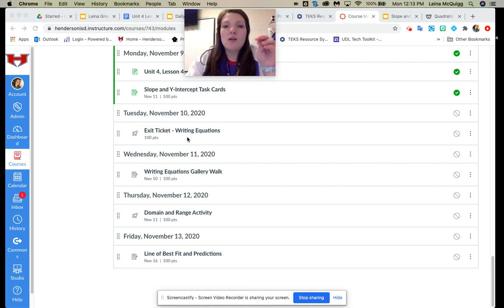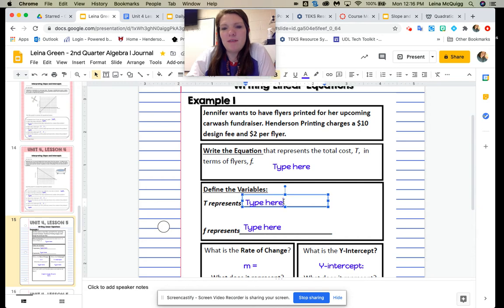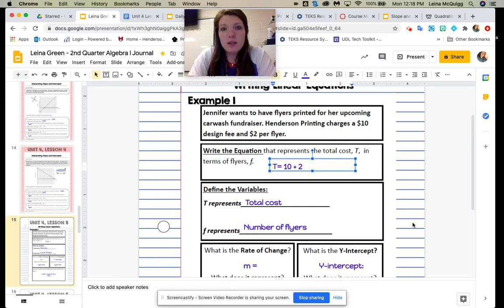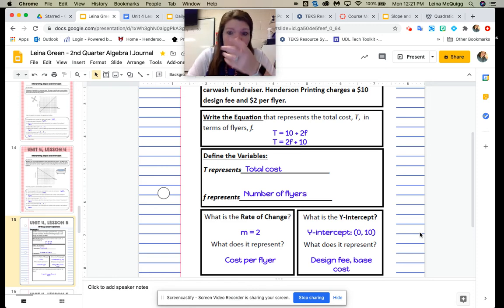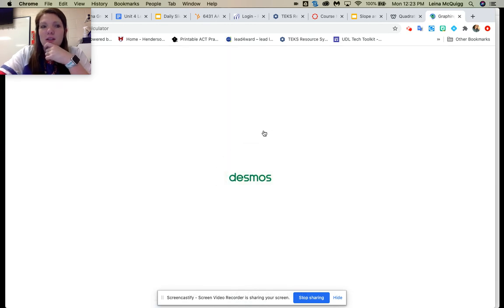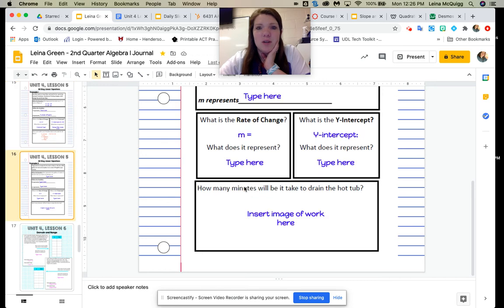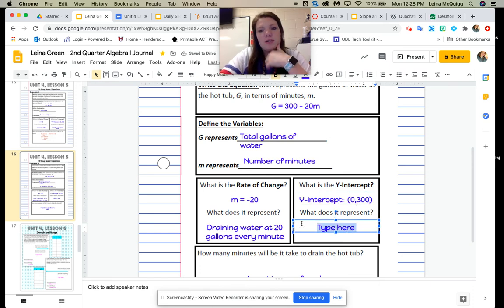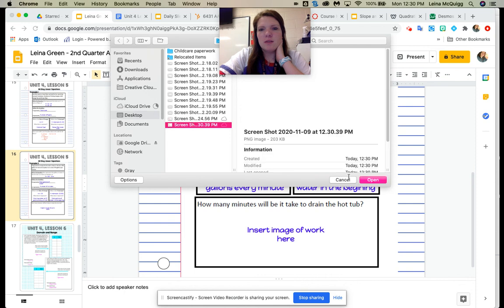Unit 4 Lesson 5 Writing Linear Equations - Algebra 1